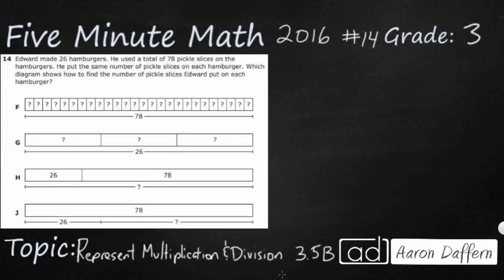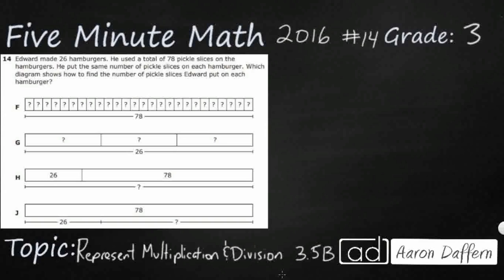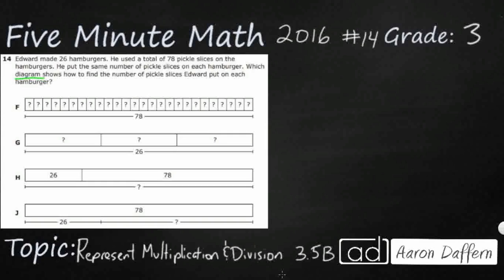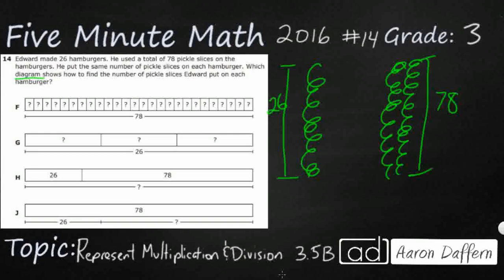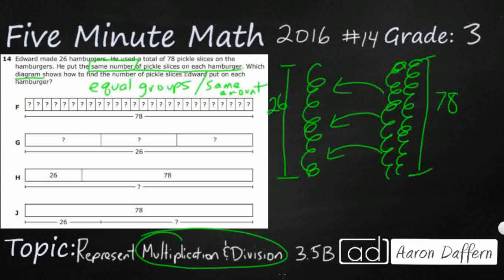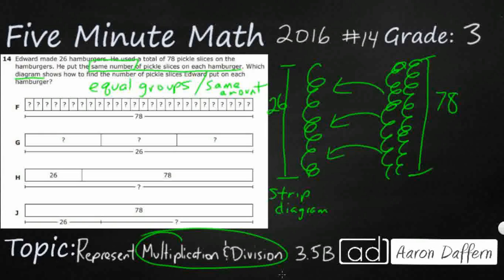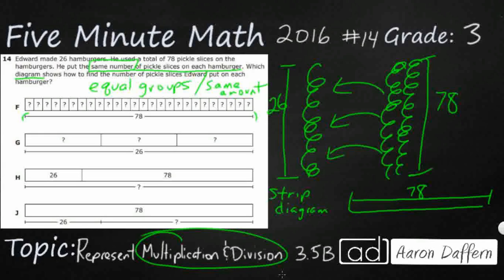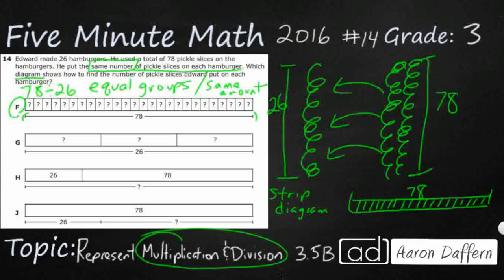3rd Grade STAAR Practice Representing Multiplication and Division (3.5B - #1)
Practice representing and solve one- and two-step multiplication and division problems within 100 using arrays, strip diagrams, and equations with a test item from the 2016 released STAAR test (#14 - 3.5B). I explain the correct answer and why the incorrect answers are wrong.